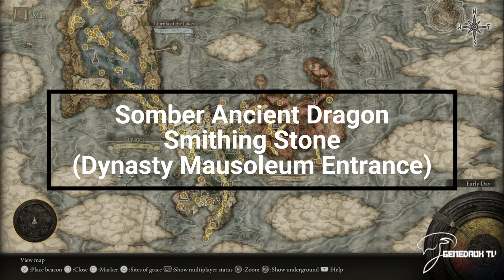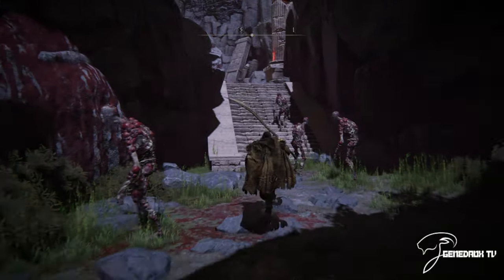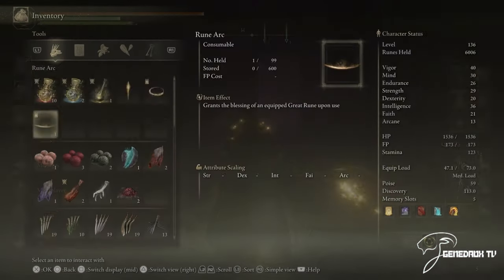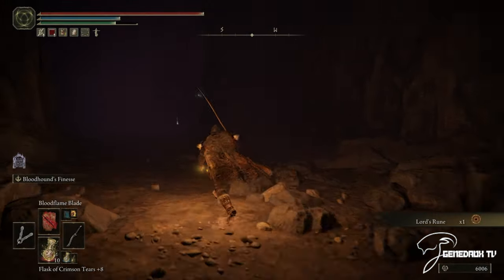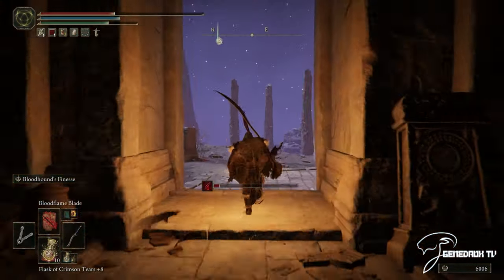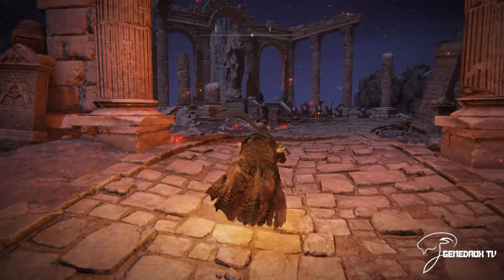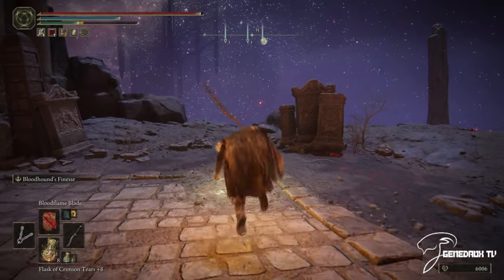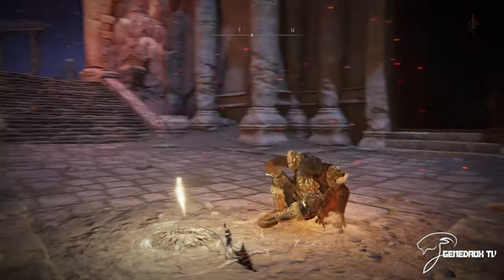Elden Ring - Somber Ancient Dragon Smithing Stone (Dynasty Mausoleum) +10 Weapon | Location & Guide!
🔴 Streaming Daily 🔴

BTW! Welcome to my page! I am a Firefighter/EMT, Gamer, Car Enthusiast, Music Producer/Engineer, Husband & Father!! Thank You for Visiting and I Hope To See You Back Soon!